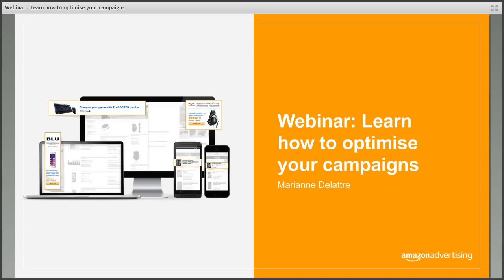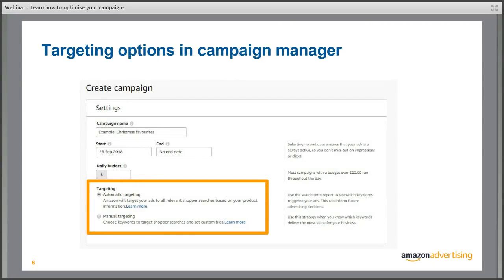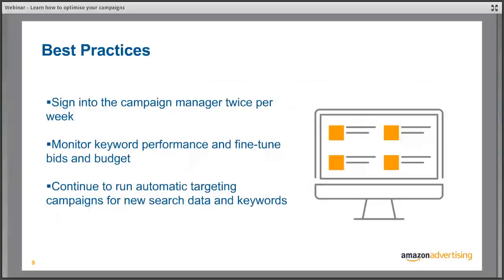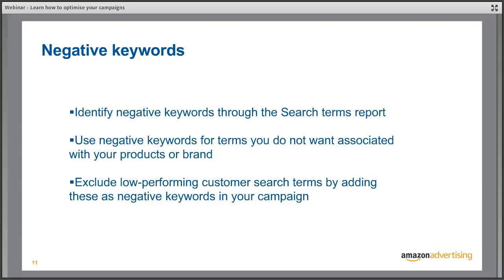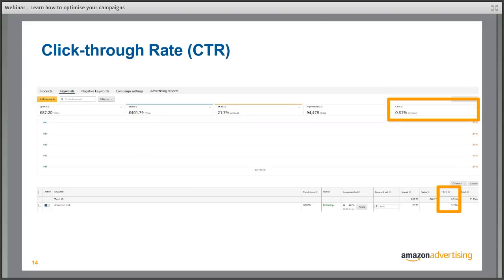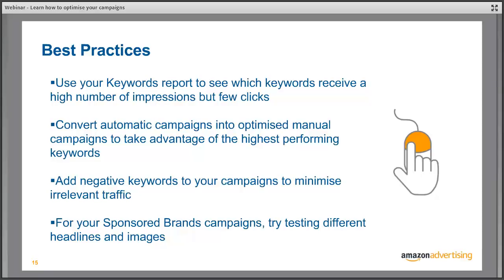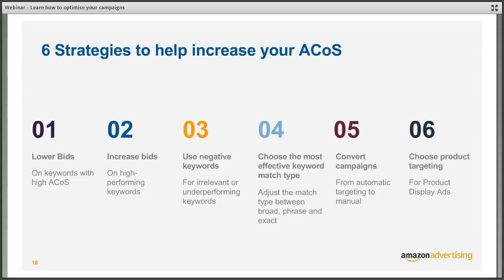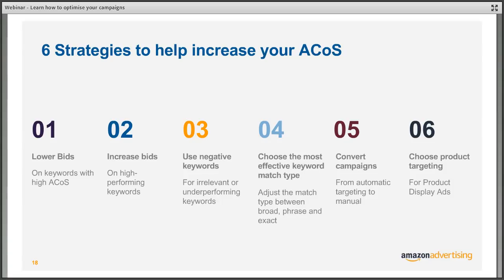Amazon Advertising UK webinar: How to optimise your campaigns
Learn how to optimise your Amazon Advertising campaigns in our previously recorded webinar.